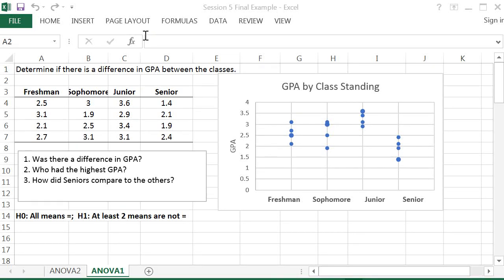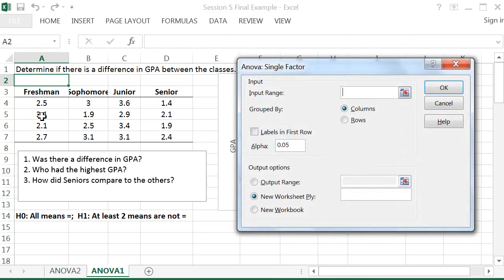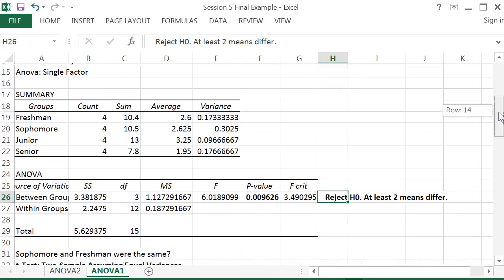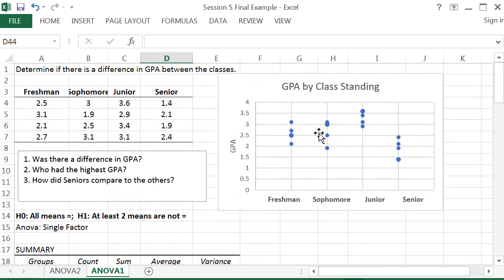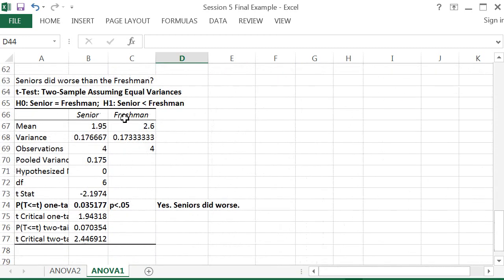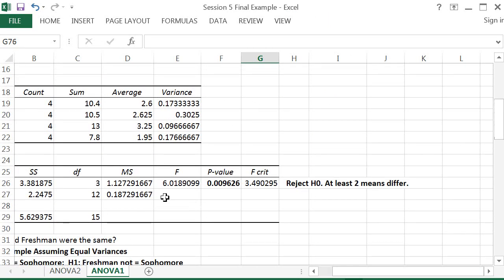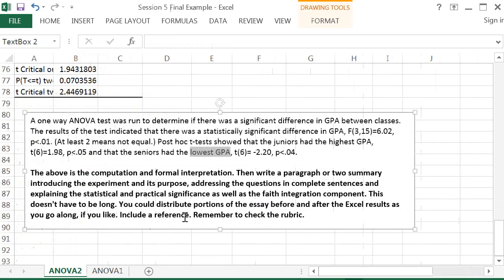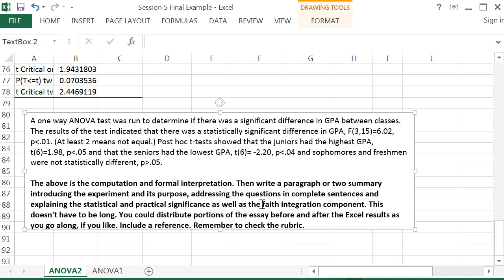Math 250 Session 5 Final Example Video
MS Excel ANOVA with post hoc tests